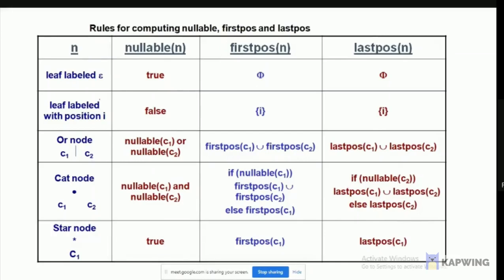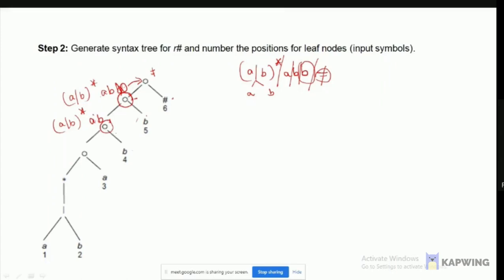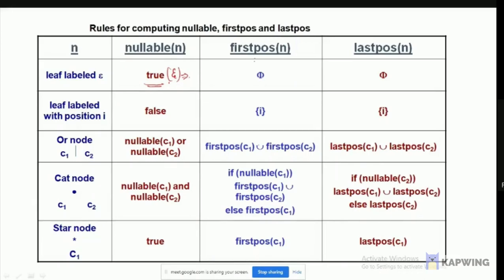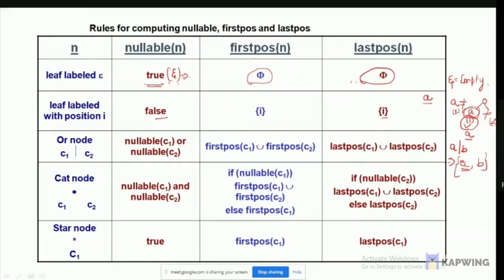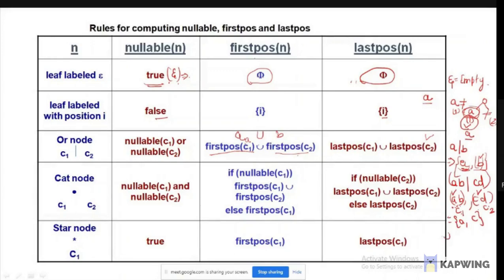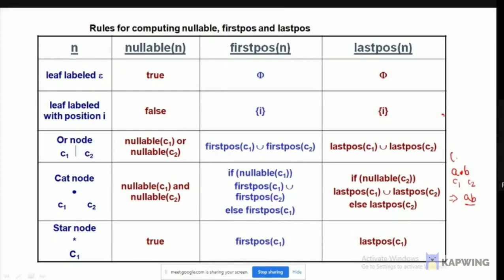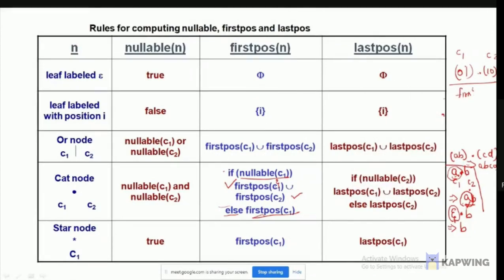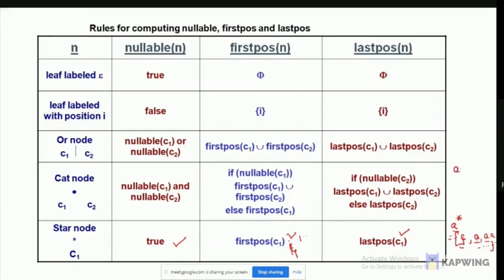Compiler Module1 Lecture 9 Direct Method RE to DFA Part I